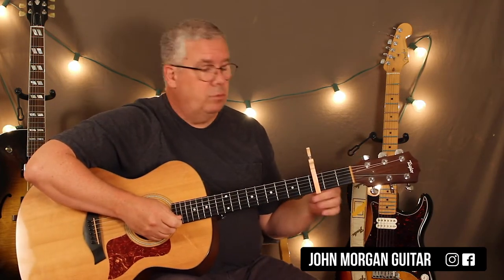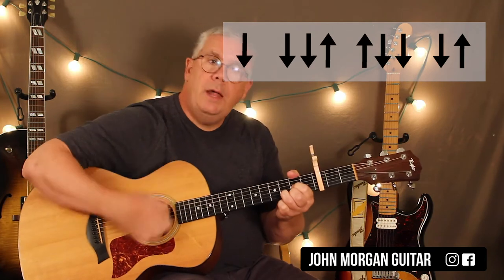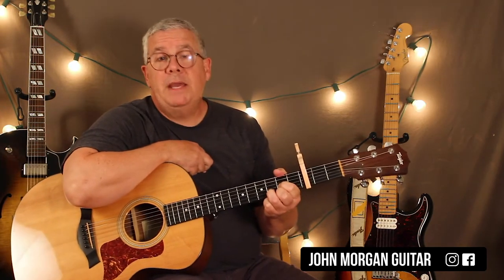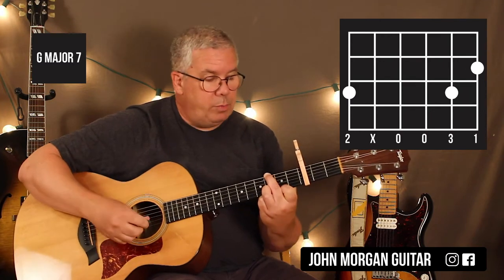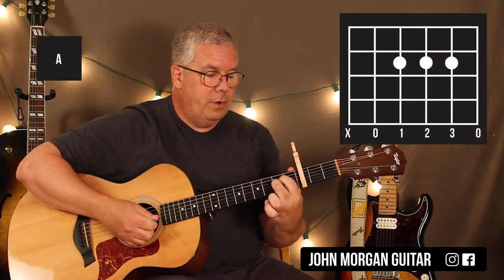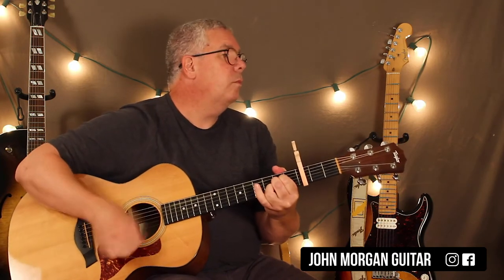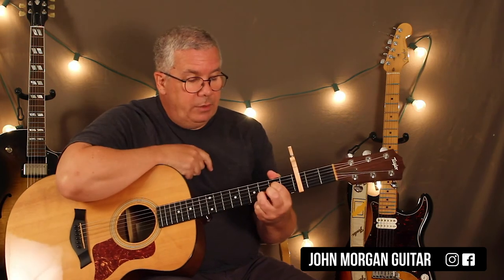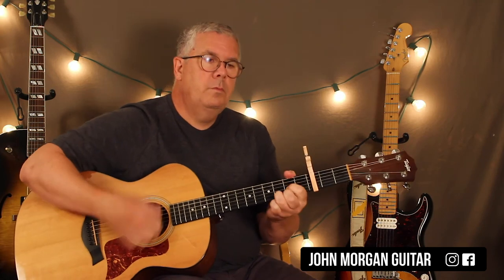How to Play "August" by Taylor Swift (Guitar)